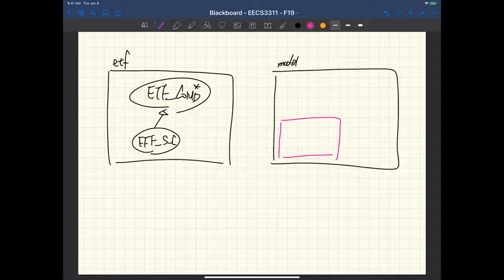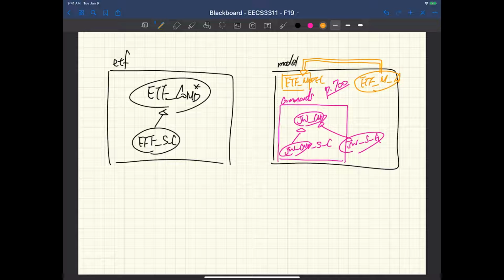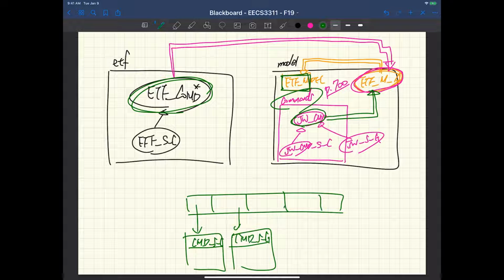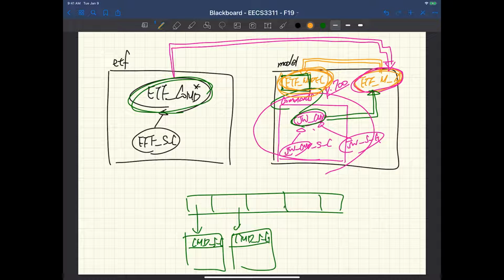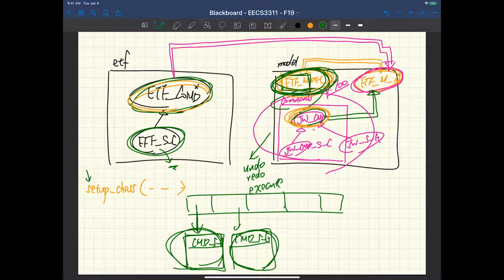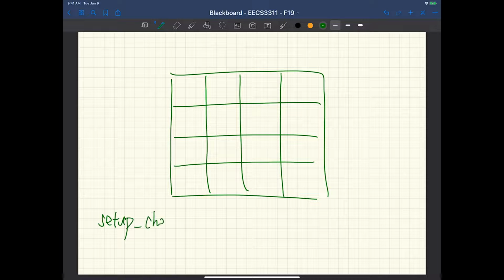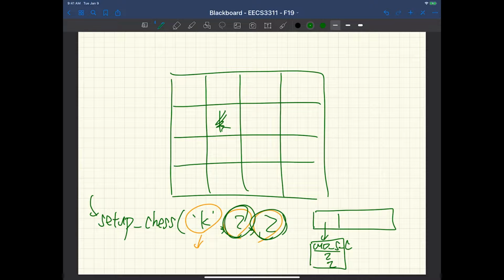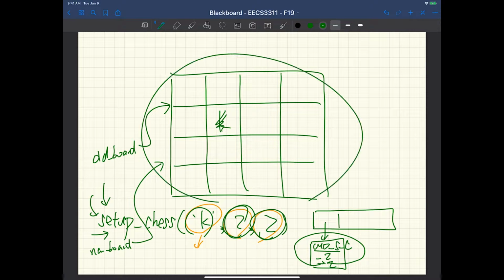EECS3311 F19 Q&A 20191115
- Lab4
- Undo/Redo Pattern
- Singleton Pattern